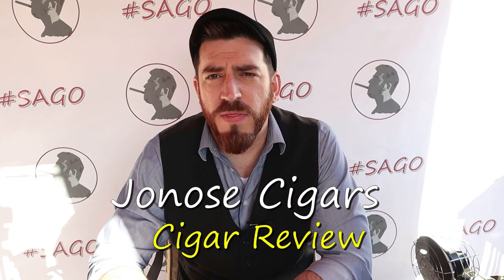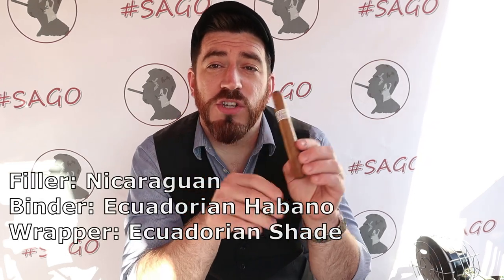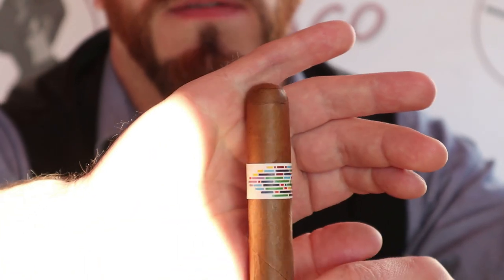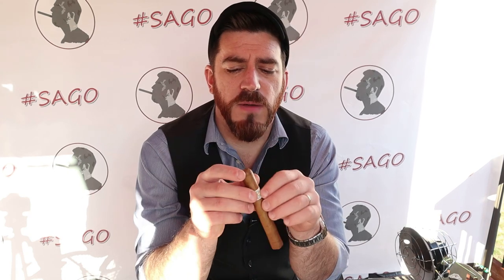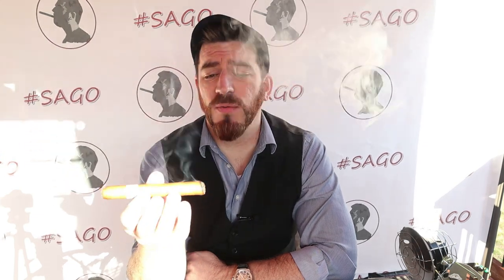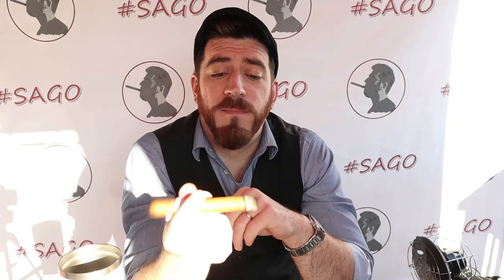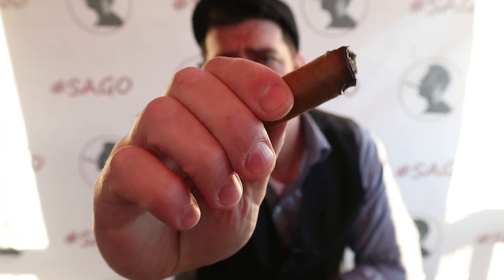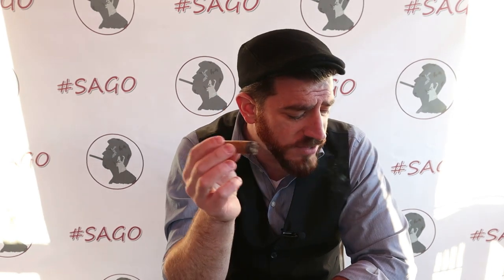Ozgener Family Cigars Pi Synesthesia, Jonose Cigars Review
Tim Ozgener pays tribute to his father's artistic legacy with a cigar that is supposed to taste like yellow???